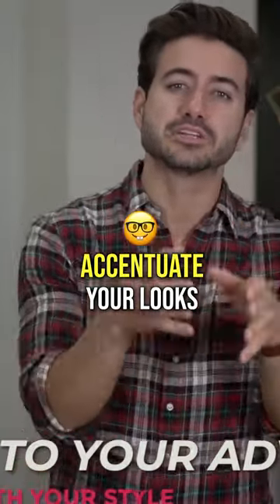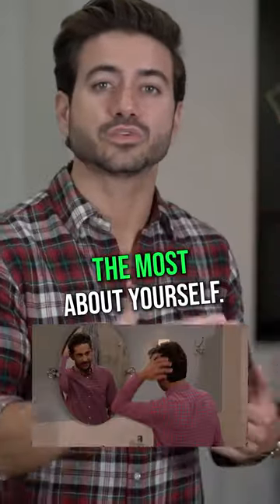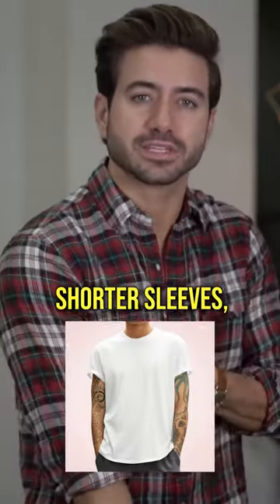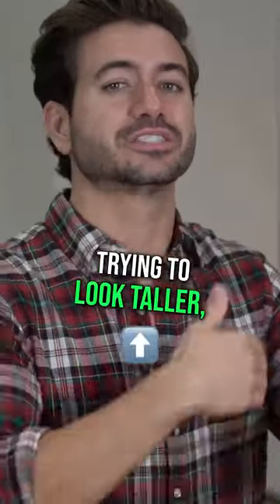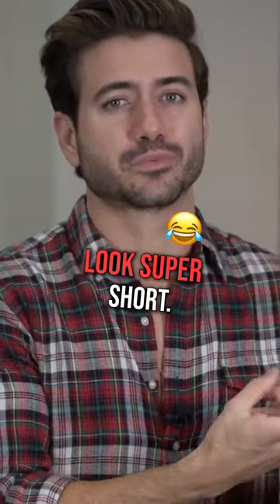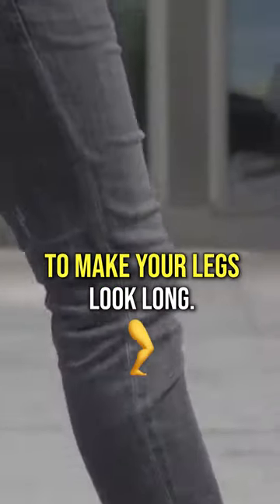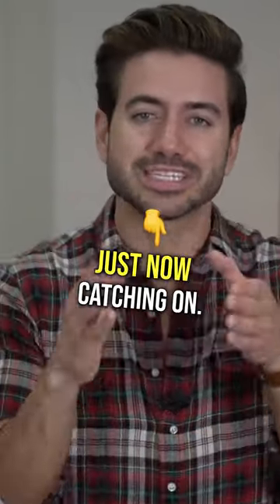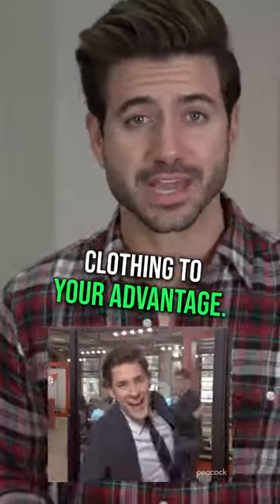Use these Clothing Hacks 99% Of Men Don't Use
These hacks will make you our outfits look 10x better!

On my channel you will find short videos about men's fashion and style tips, men's hair, health, fitness, overall lifestyle, how to look good, and of course, my personal life. Please maintain a positive atmosphere in the comments section.